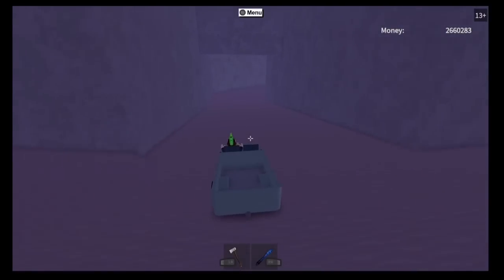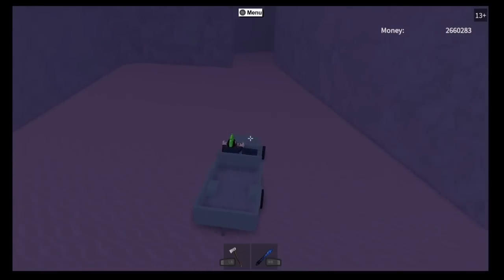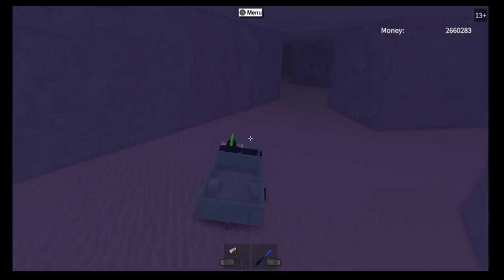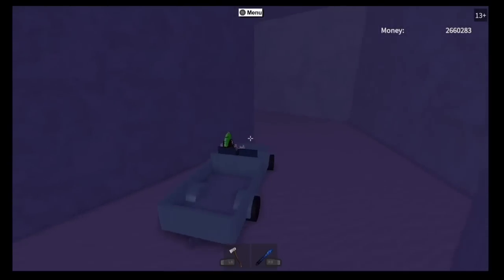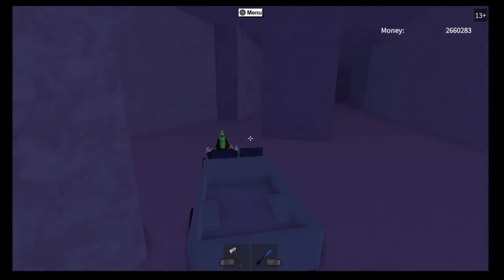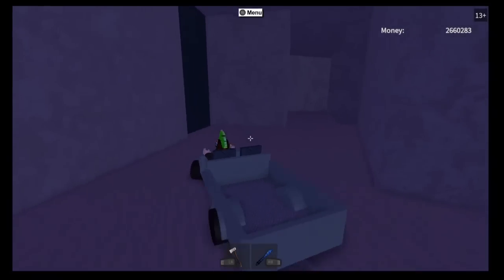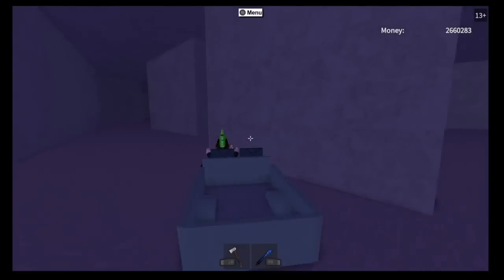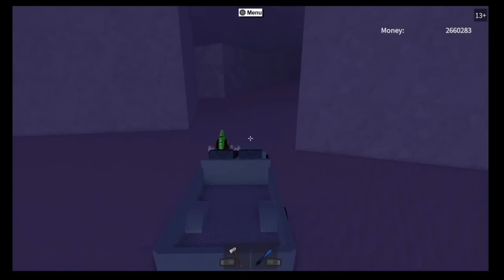Lumber Tycoon 2: Blue Wood Maze Guide Jul, 13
Maze changes ever 4 days so if you find the path is blocked check the upload date or you may even be in an old server other then that the only way it will be blocked is if you make a wrong turn.

If you are looking for a great pair of gaming headphones check out the LETTON G7 headset. only $14.99 and completely underrated.